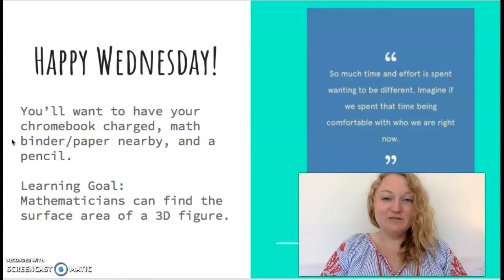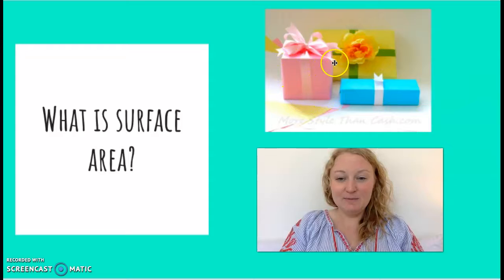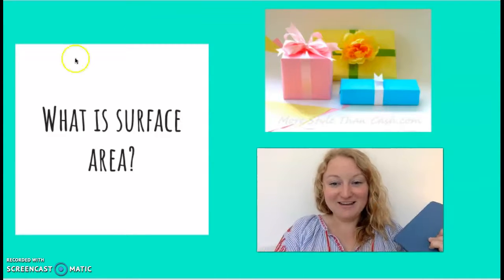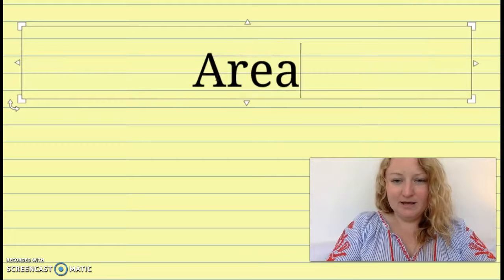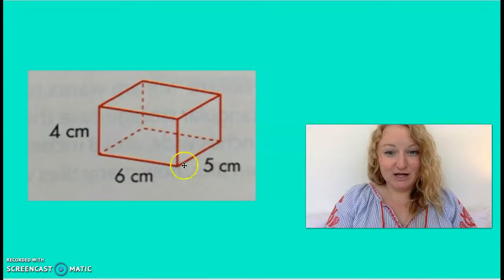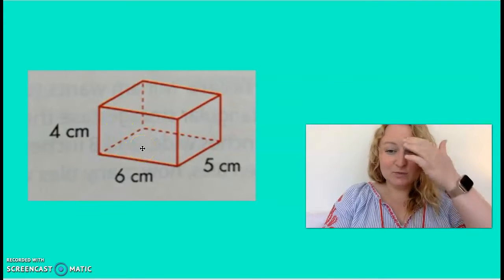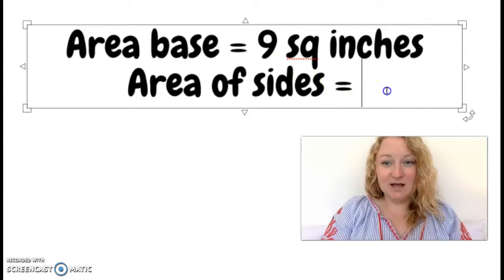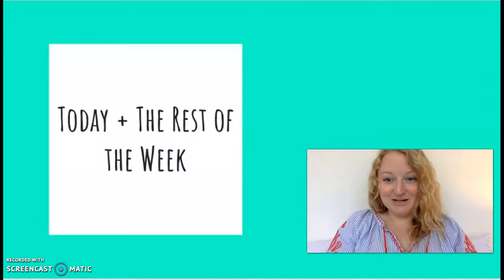May 20 Math 6 Surface Area